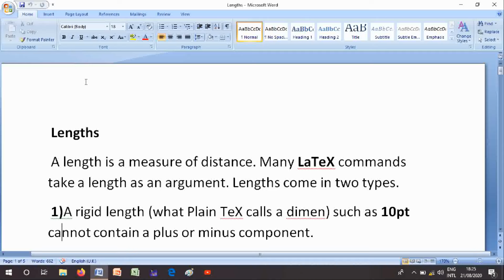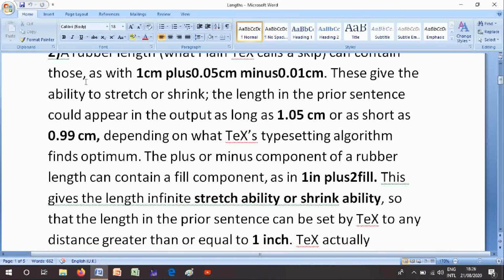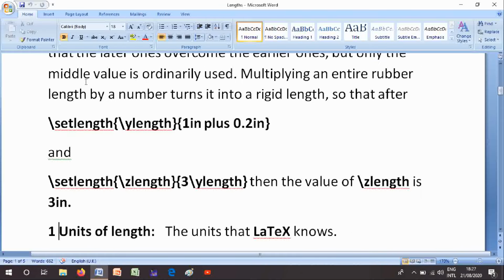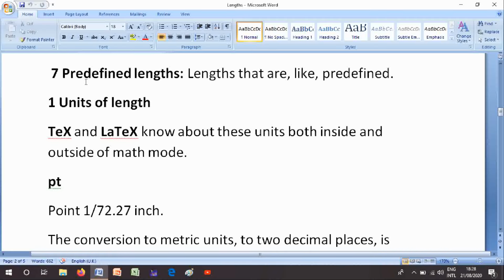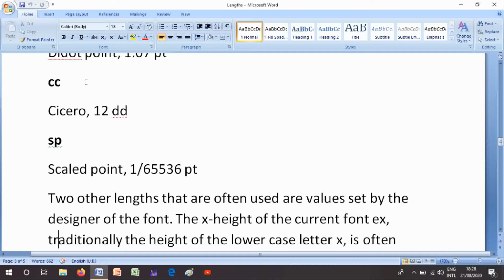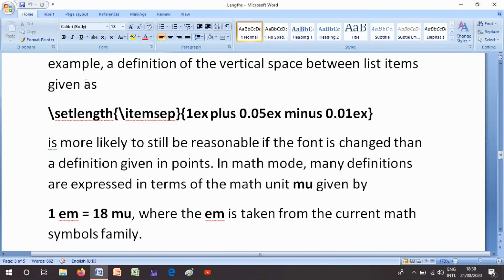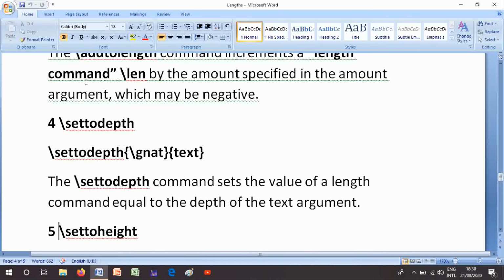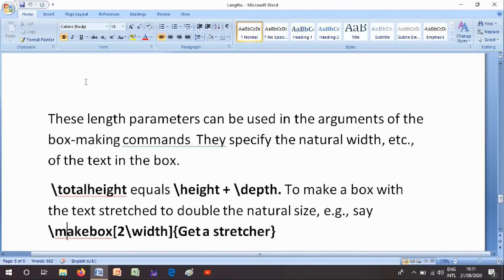Lengths in latex|units of length|setlength|addtolength|settodepth|settoheight|settowidth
Thanks